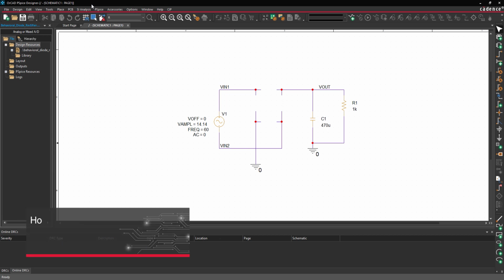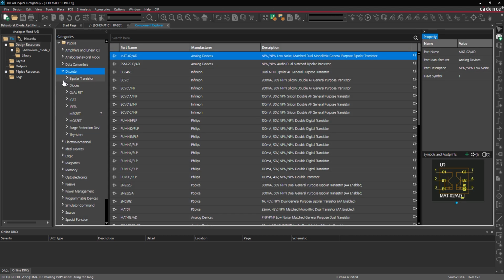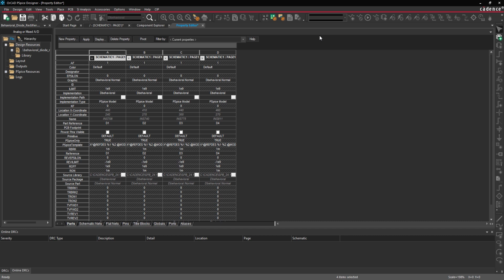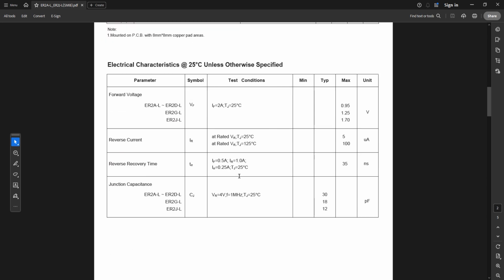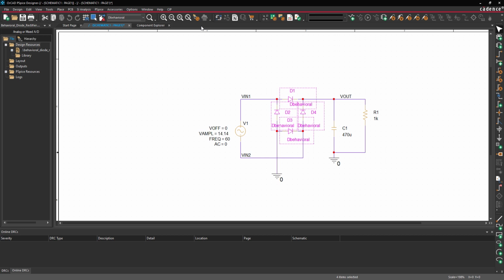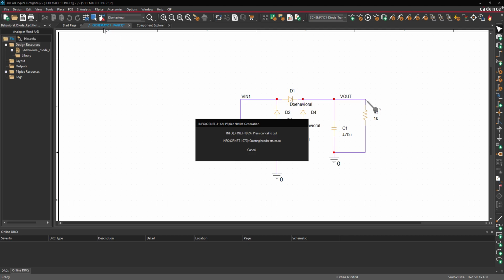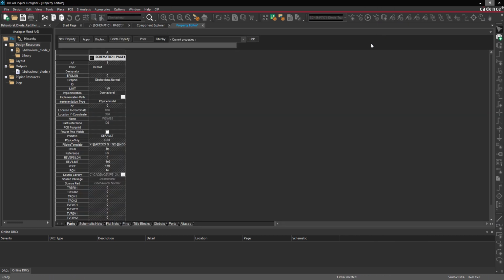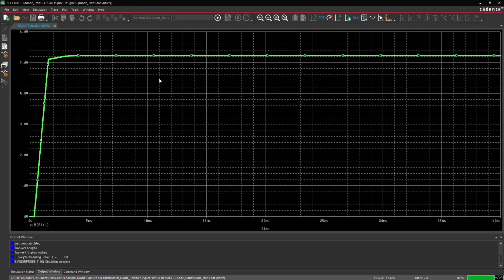What is a Behavioral Diode Model Anyway?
Learn about the behavioral diode model and its significance in electronic circuit analysis! In this video, we'll delve into the concept of behavioral diode models, how they differ from physical diode models, their applications in circuit simulation, and how to quicikly create custom SPICE models. Whether you're an electronics enthusiast, a student, or a professional, this video will help you understand the basics of behavioral diode models and how they can improve your circuit design and analysis skills. Get ready to take your electronics knowledge to the next level!

Follow along with the step-by-step instructions and demo files at EMA Academy

00:00 Introduction
00:29 Placing a Behavioral Diode Model
01:22 Create Behavioral Diode Models: Rectifier Diodes
03:25 Simulating Behavioral Diode Models: Rectifier Diodes
04:36 Create Behavioral Diode Models: Zener Diodes
05:40 Simulating Behavioral Diode Models: Zener Diodes

Do you have any questions, tips, or ideas about SPICE models?

Let’s Connect!